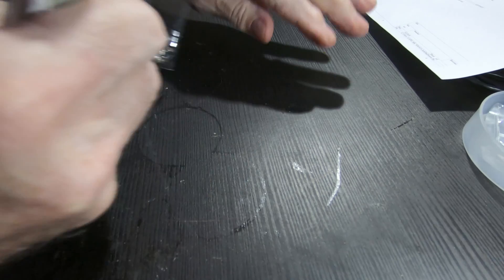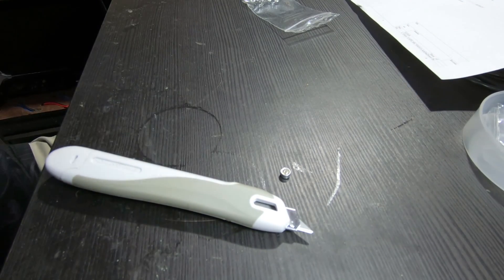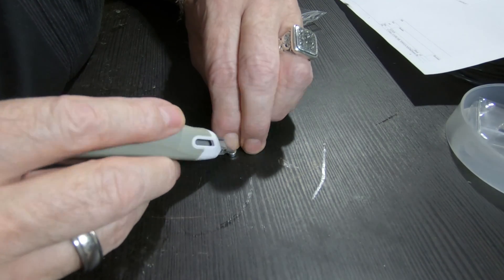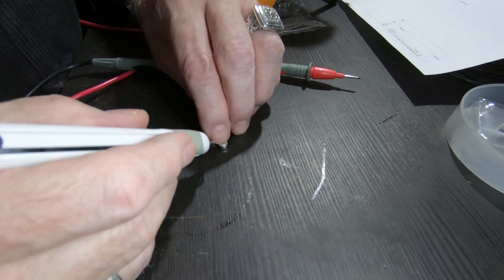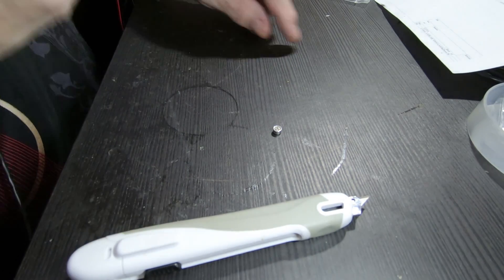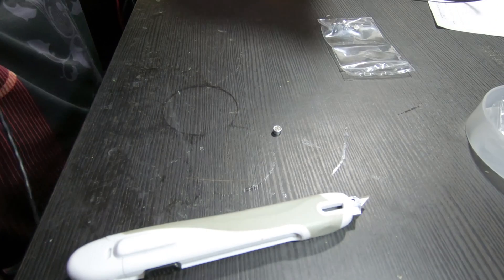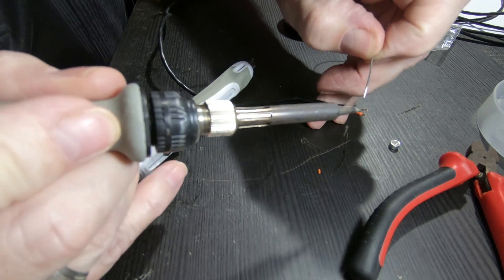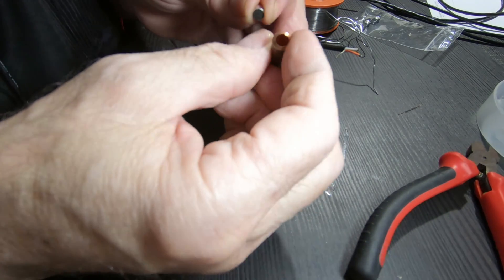How to build a studio grade microphone 2 of 10